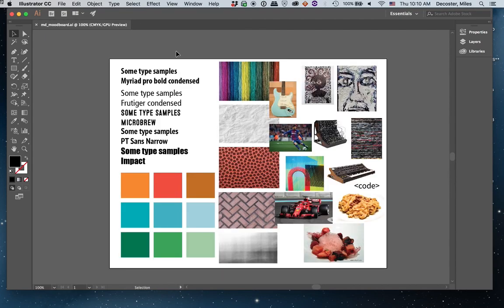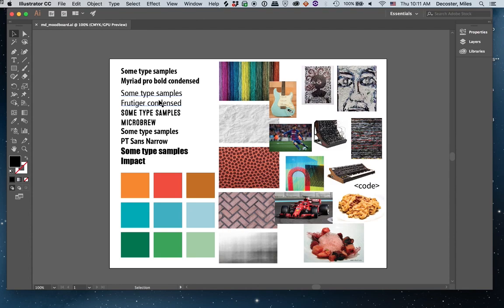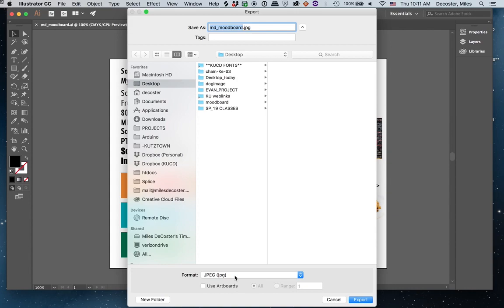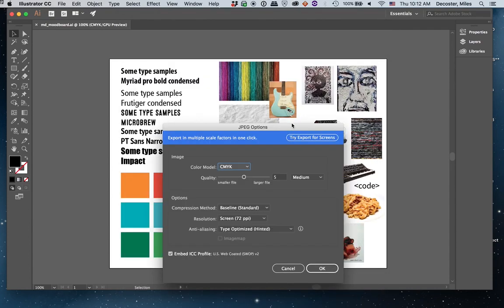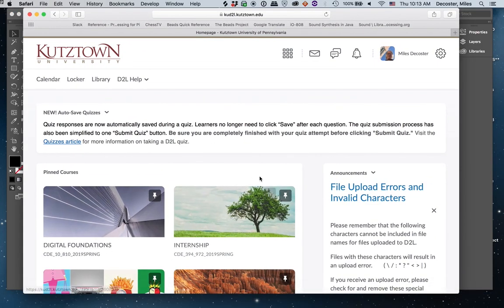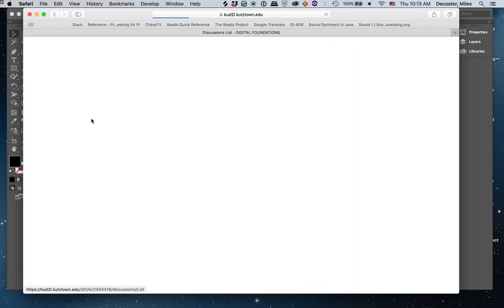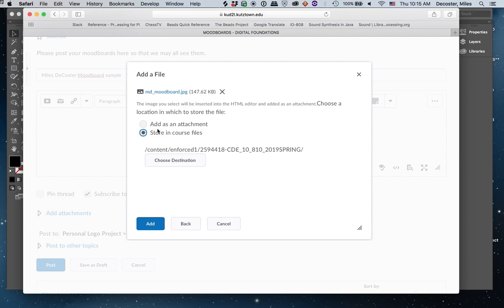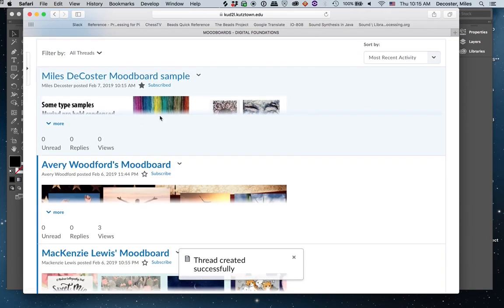moodboard720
Digital Foundations: Save and upload moodboards